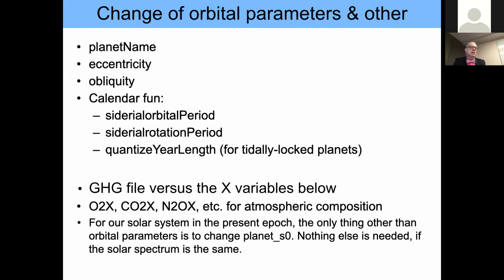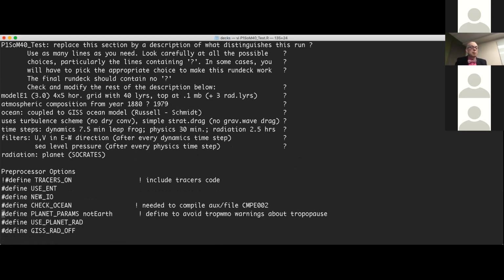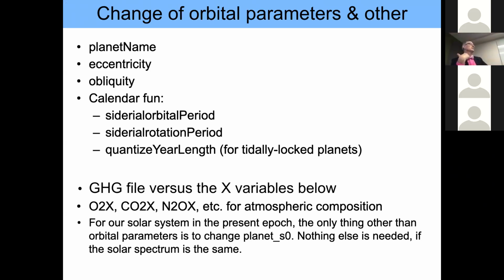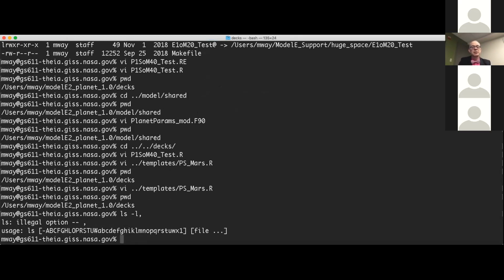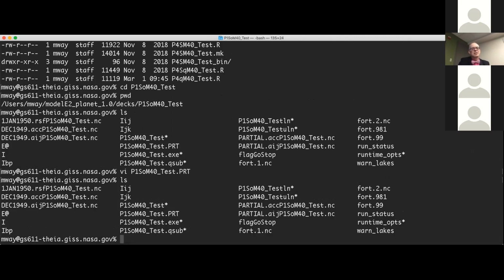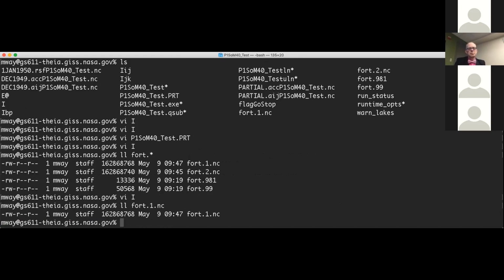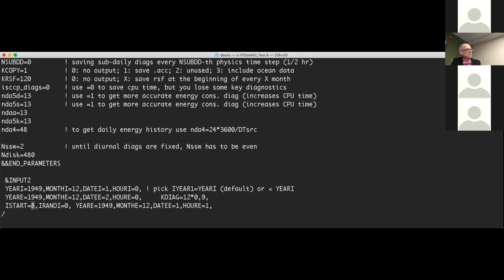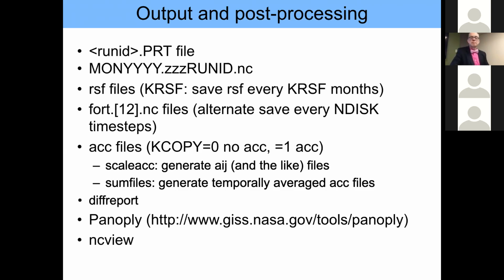2019 ROCKE-3D Tutorial - Day 1, Part 3 (1-PM1)